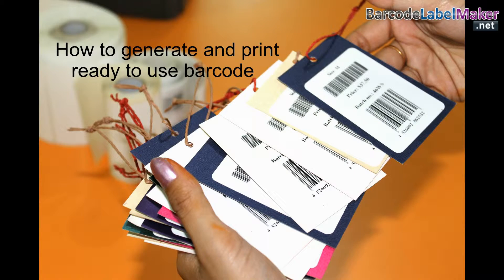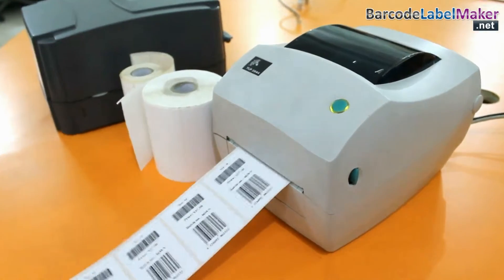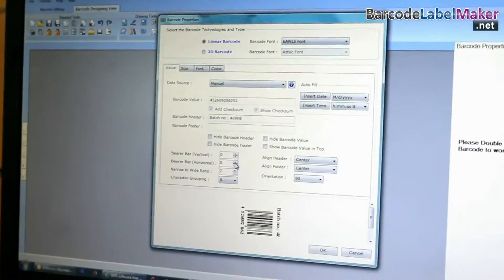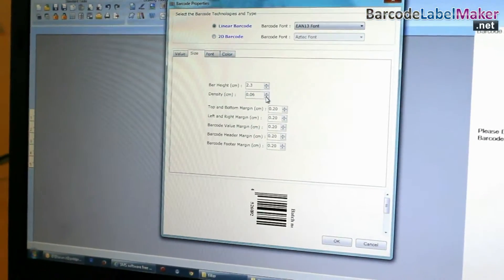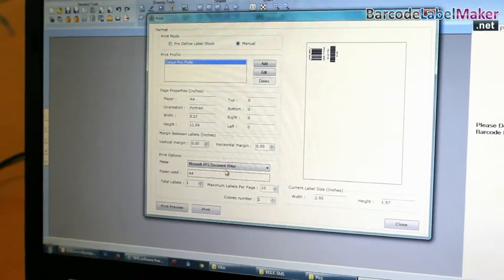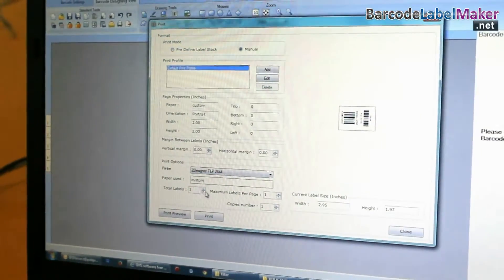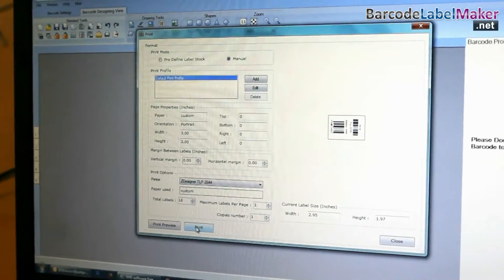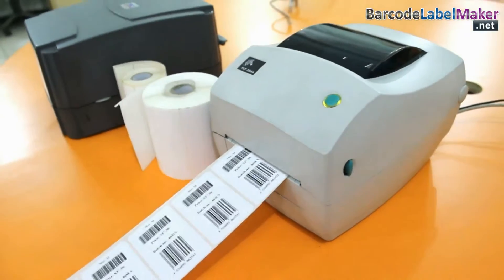Barcode Label Maker Software: How to design and print barcode labels ready to use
Barcode Label maker Software provides advance features to generate and print multiple barcode labels as per requirement. Here in this video you will learn how to design and print barcode labels ready to use for labeling on products or other purpose. Video describes you, how to set print setting for printing multiple numbers of barcode labels on barcode roll using thermal printer.